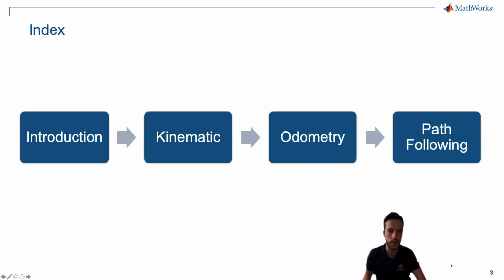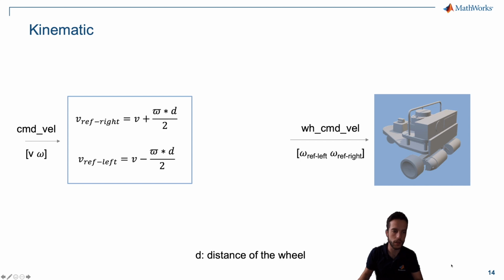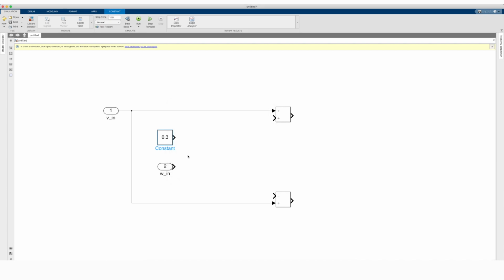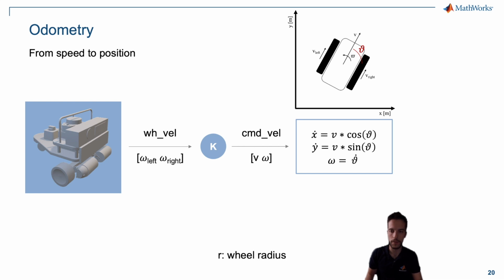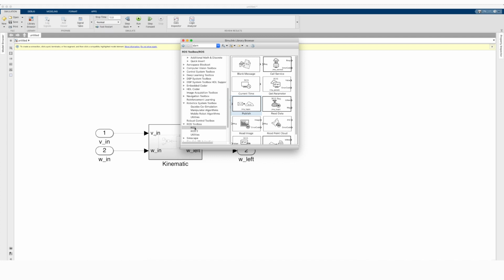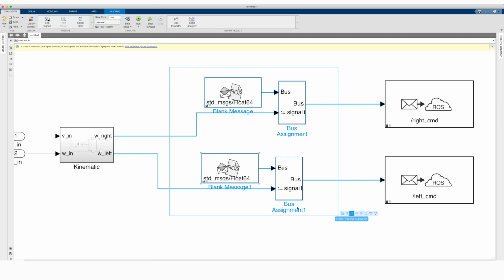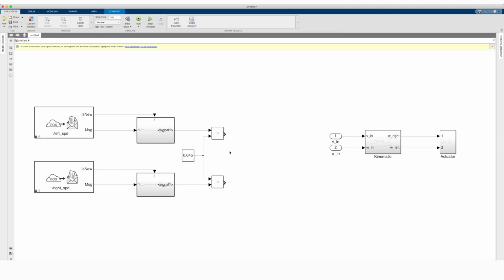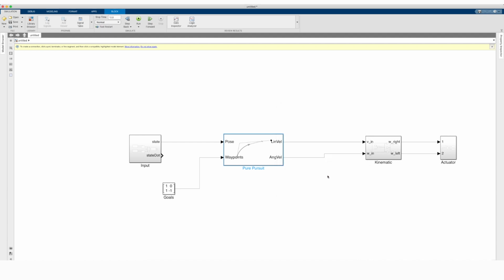MATLAB & ROS: part 2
In this series of videos, we will discuss the development and implementation of ROS's control algorithm.
In this second episode, we will talk about the kinematic and the odometry of the robot.